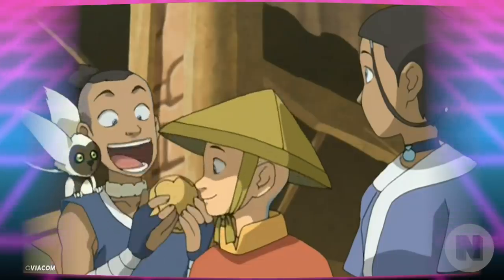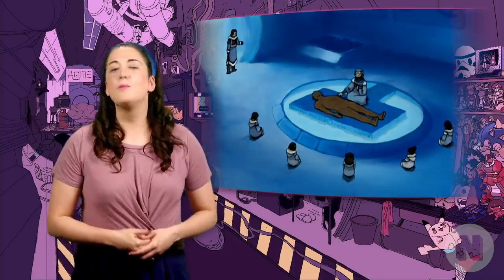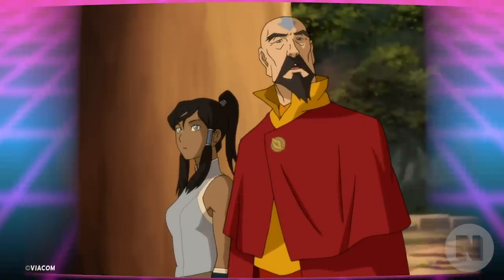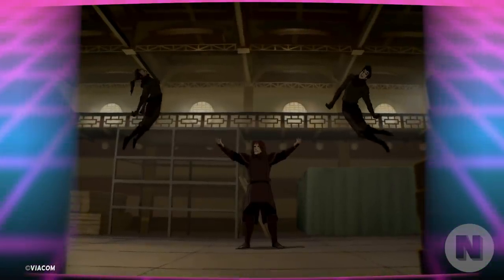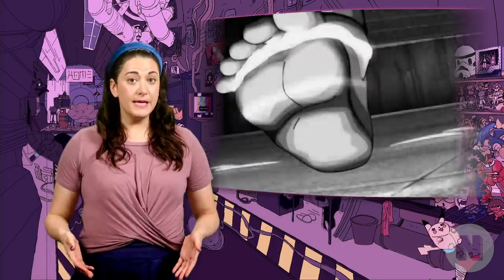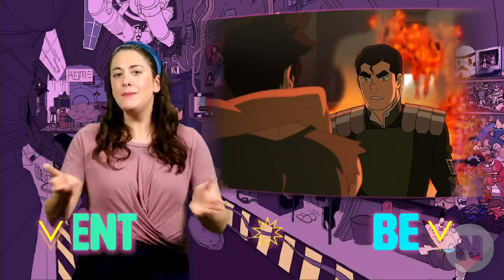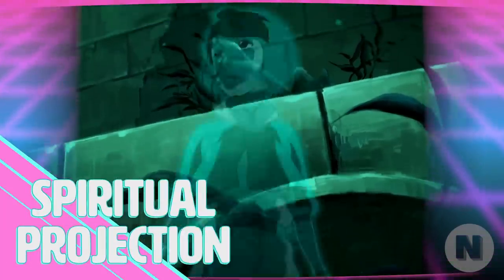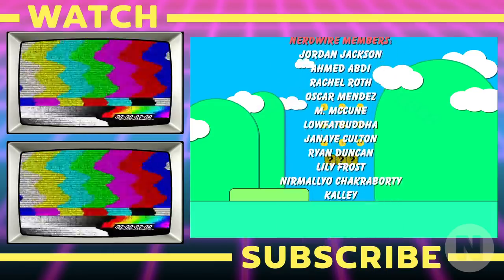Avatar's Advanced Bending Techniques Explained!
You asked for it, you got it, Avatar Fans. What’s up, guys! I’m Kris Carr and today we’re going in-depth on all the sub-bending seen in the world of Avatar. When we’re talking about sub bending, we’re talking about the specialized bending techniques that exist within each of the four bending arts; water, earth, fire, and air. These sub-skills can usually only be accessed by skilled benders, and often requires the bender to have some sort of deeper understanding of their bending form, as opposed to just sheer raw power.  We’ve talked in other videos how over time, certain subsets seem to be more easily accessed by a greater number of benders, such as metal and lightning bending, while others, like Bloodbending, remain accessible by a select few. We’ll be covering all the bending the shows clue us into, regardless of mastery level.